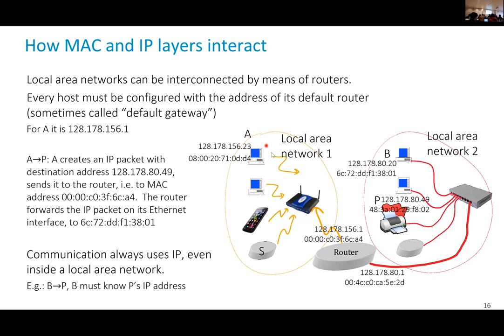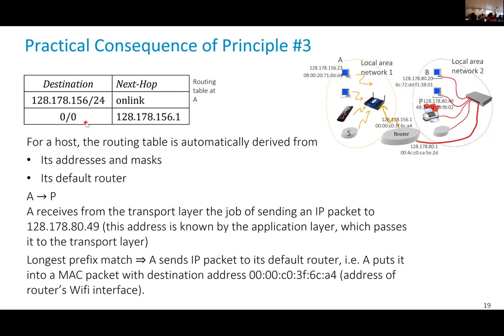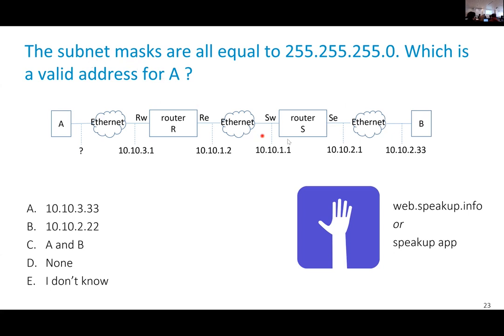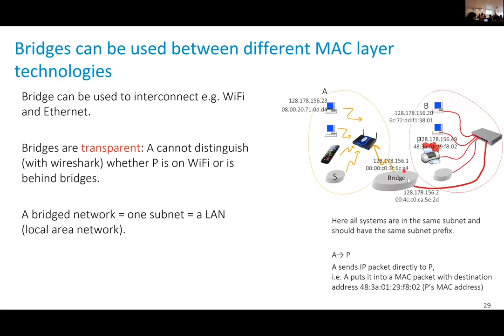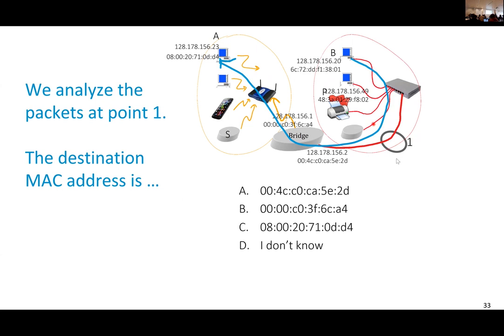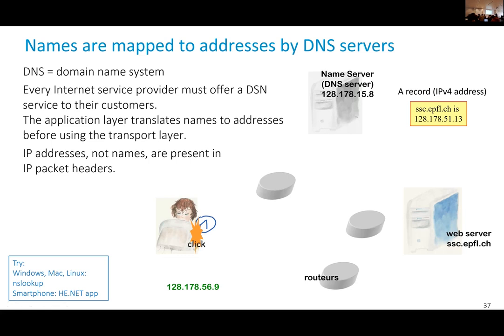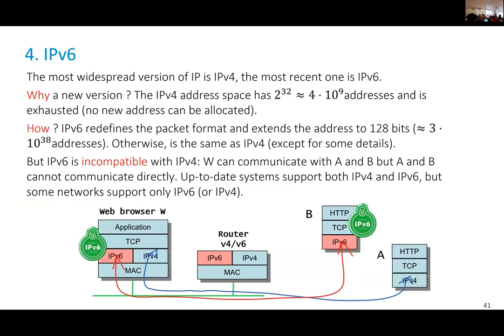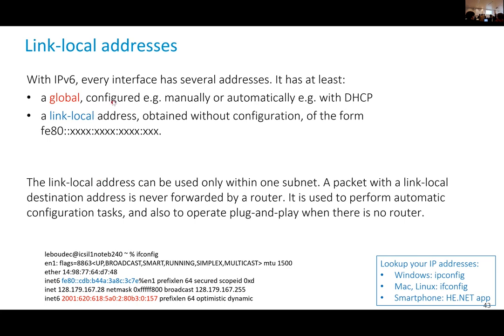SGT 2023: Communication for Beginners- Lecture 1 Part 2